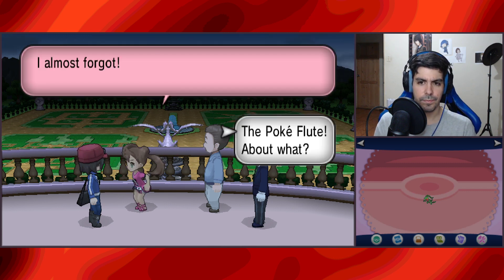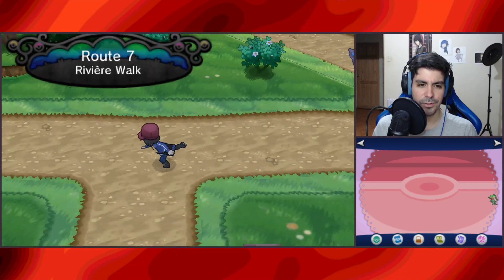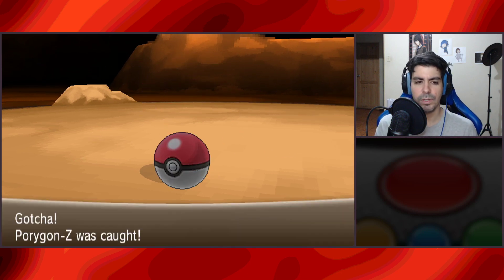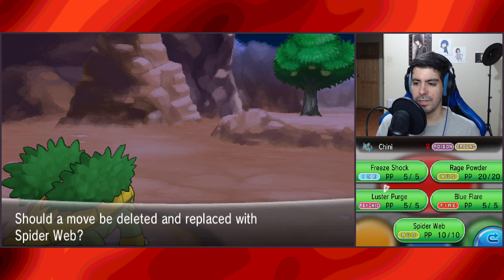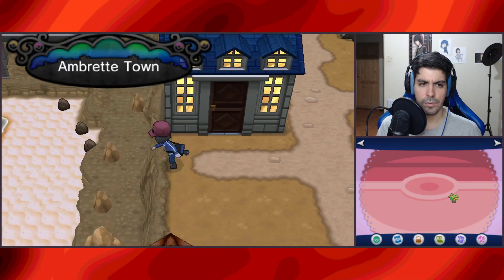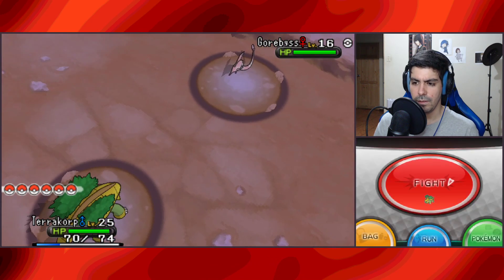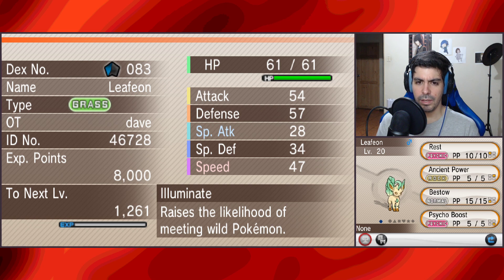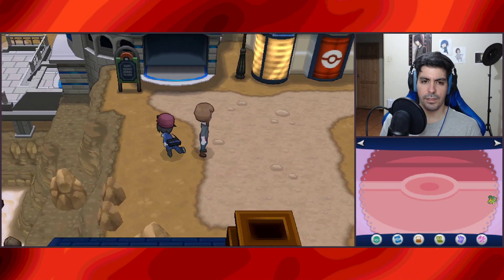Pokemon Y Randomizer Nuzlocke (twitch) - Part 5